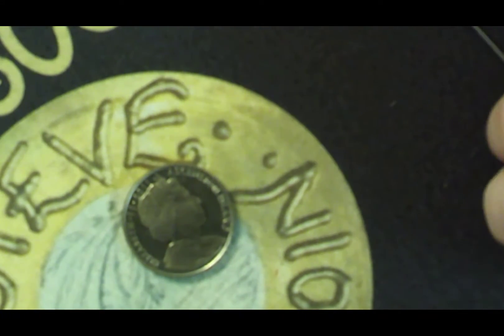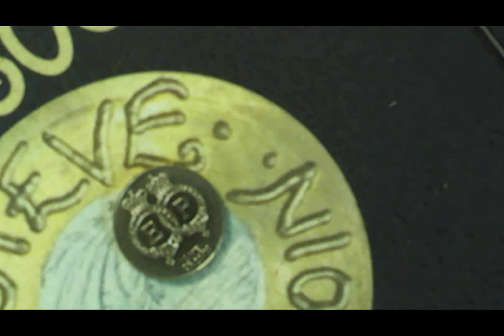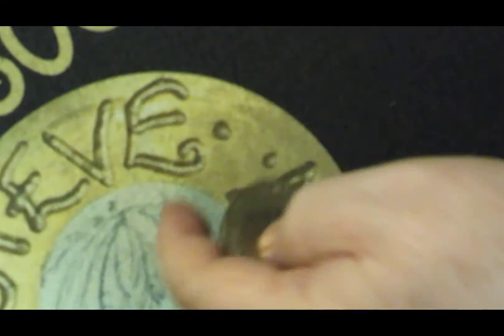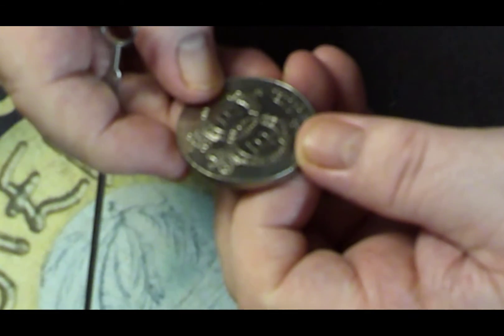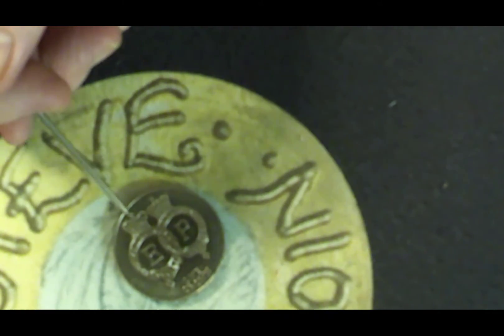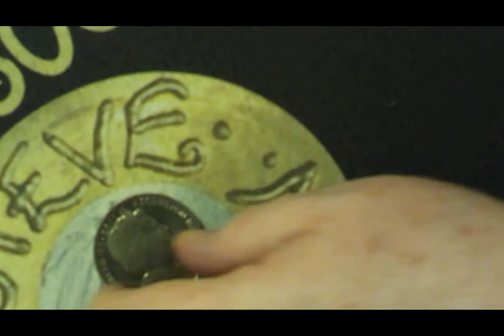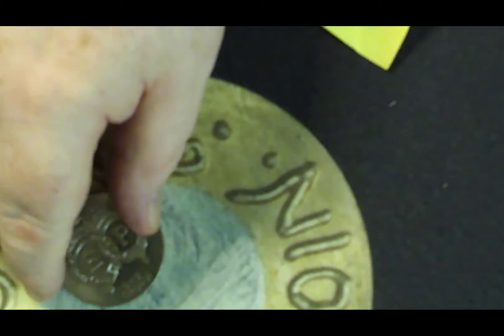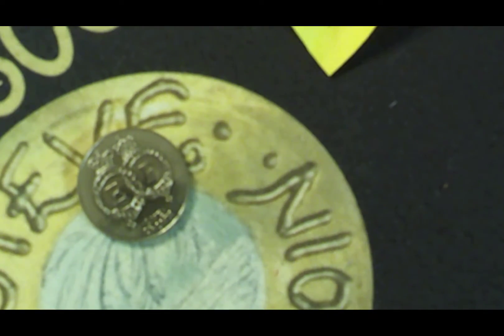Video 194 - Acention Island Crown Golden Wedding 2011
This video is a review of the Ascension Island Golden Wedding Coin from 2011.

Steve